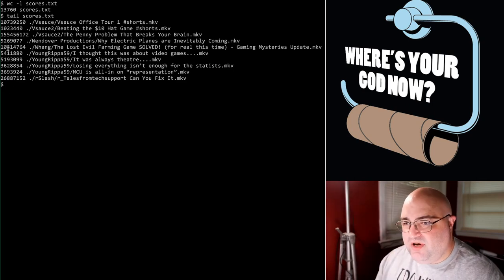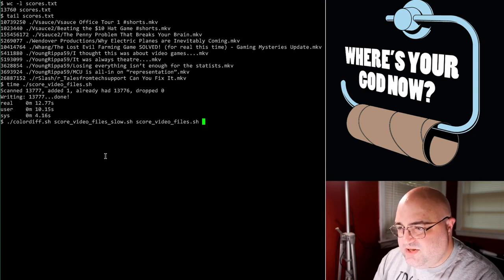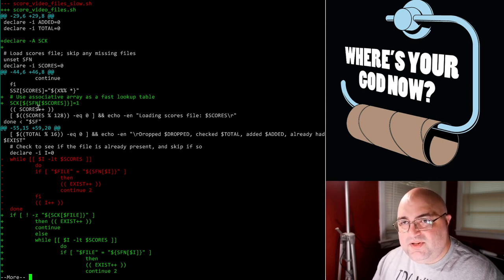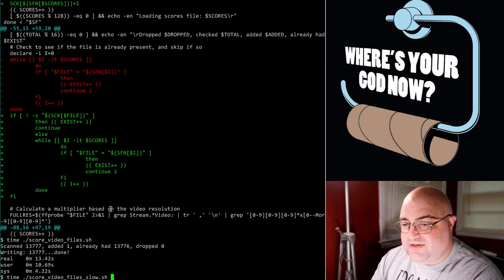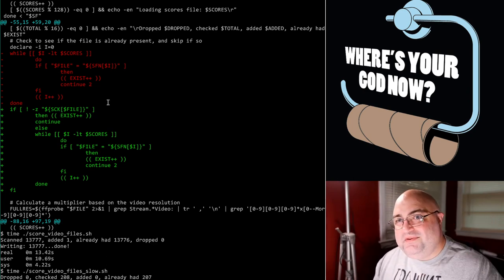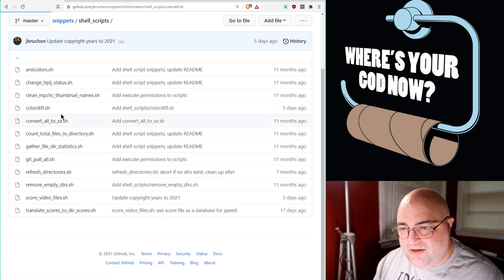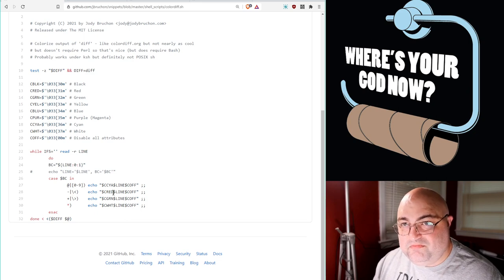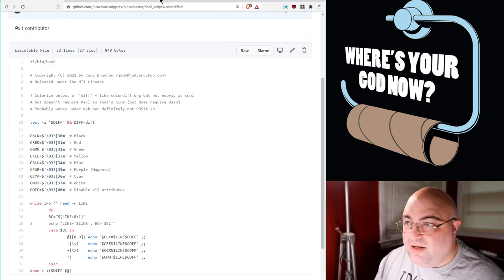My Bash Script Ran OVER 9000x FASTER By Using One Simple Feature - Associative Arrays - Jody Bruchon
Associative arrays can be used as a hash table in Bash. This adds a powerful programming component to your scripting arsenal that you might find very useful.